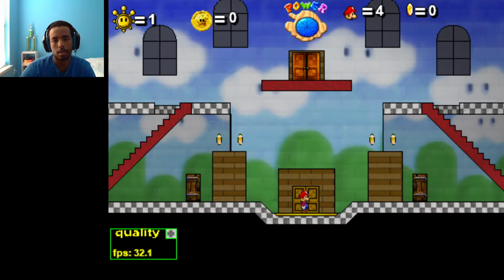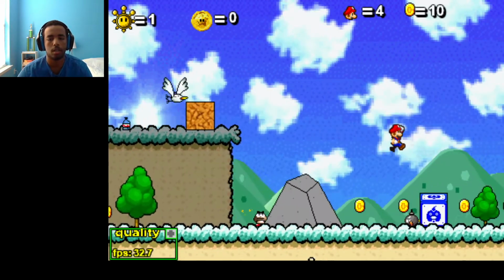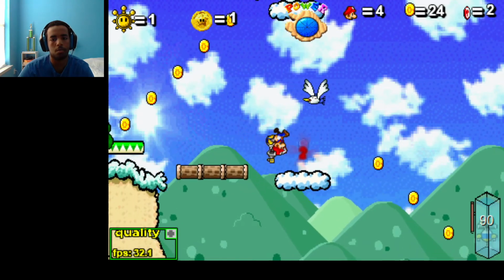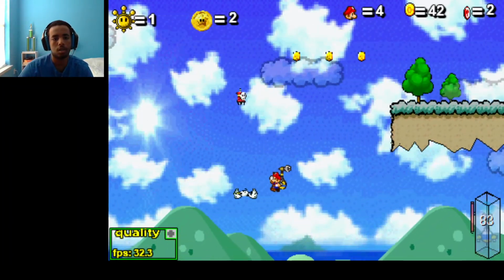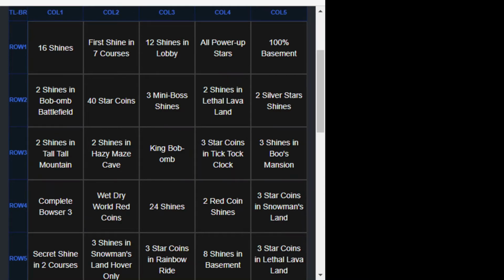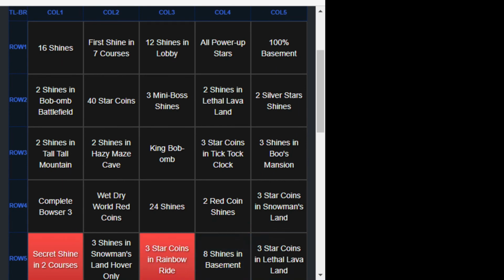Connect 4 Bingo! Guide on How To Play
This bingo format works a lot lot the board game Connect 4. If it's an illegal move in regular connect 4, you cannot click the corresponding goal. Like Connect 4, the main goal is to get 4 in a row, however, if the board is filled and that doesn't happen, majority will then win, so keep that in mind